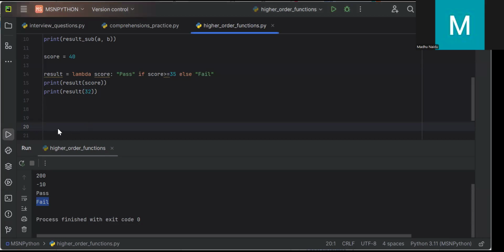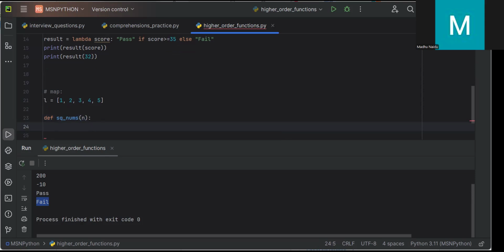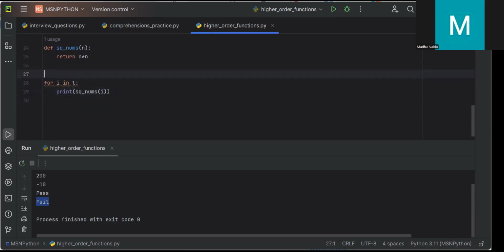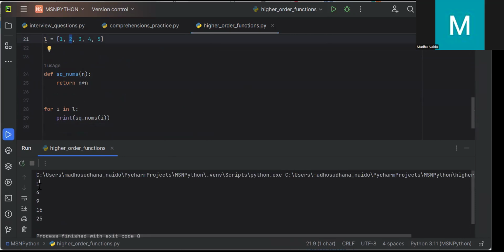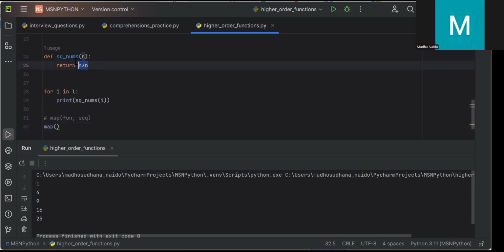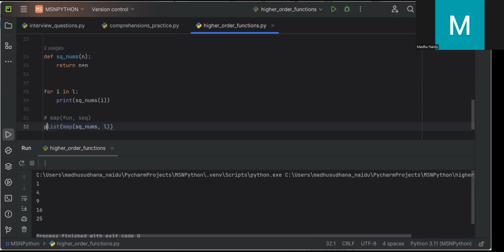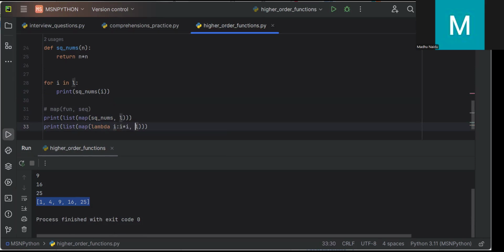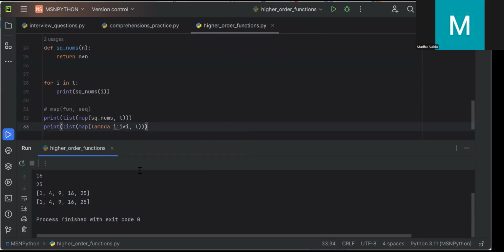python map function